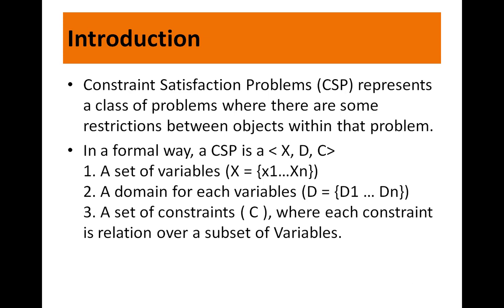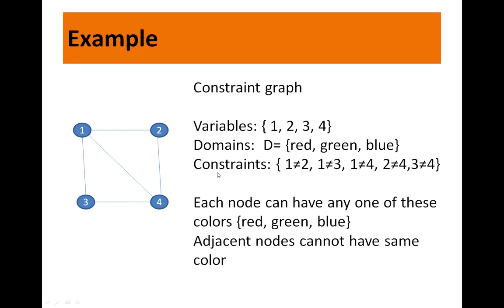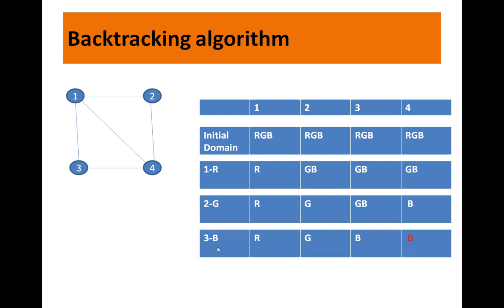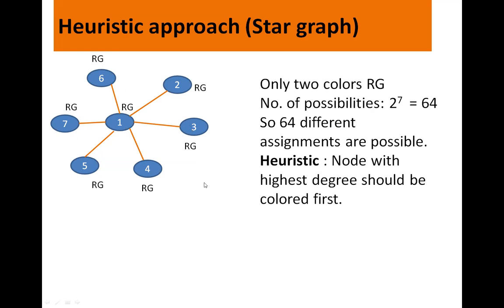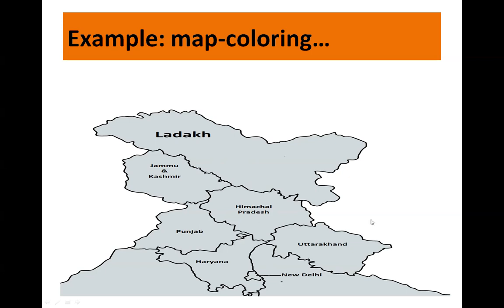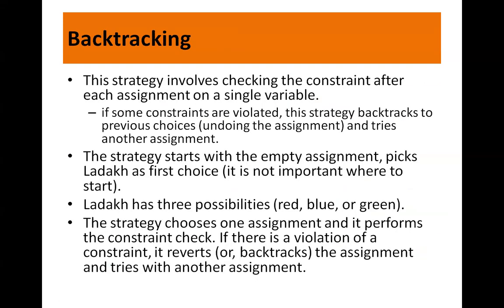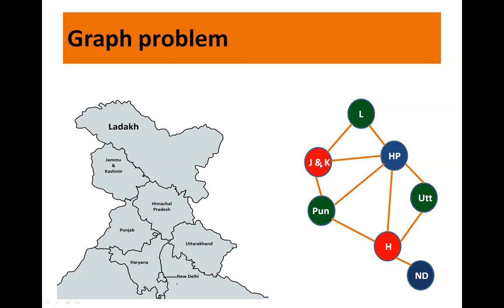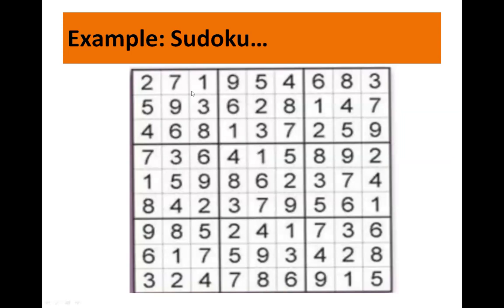Constraint satisfaction problem(CSP)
Constraint satisfaction problems are explained in a very simple way with examples